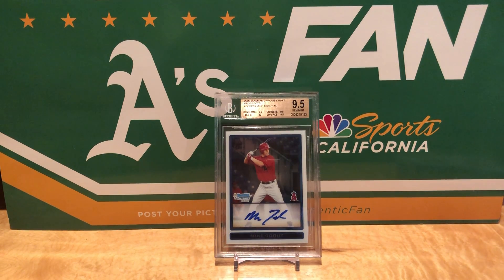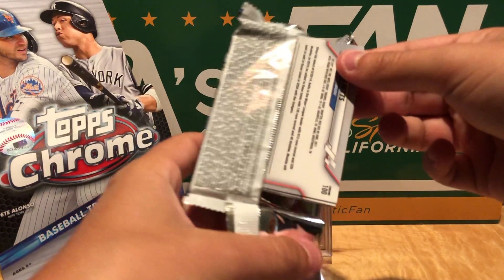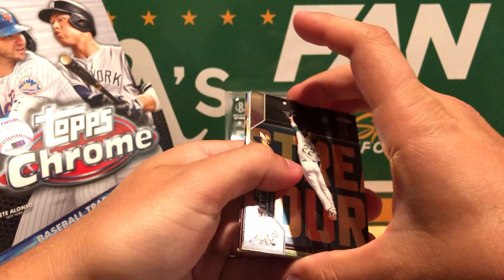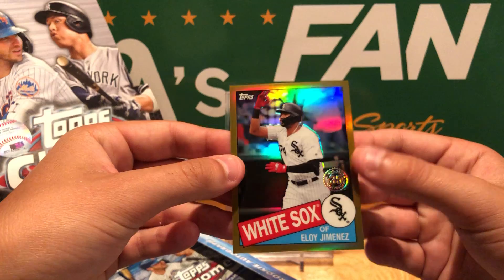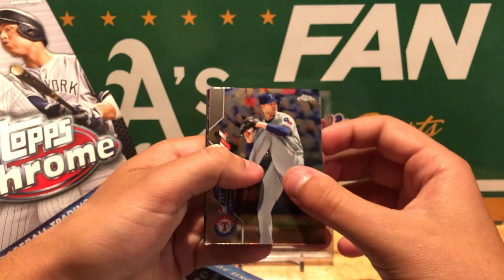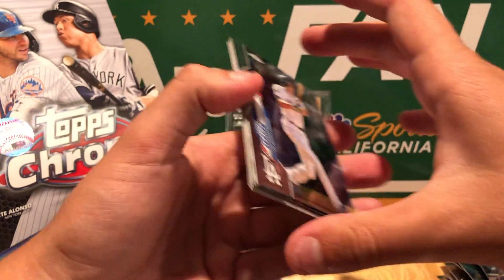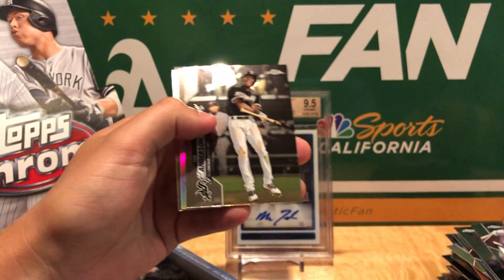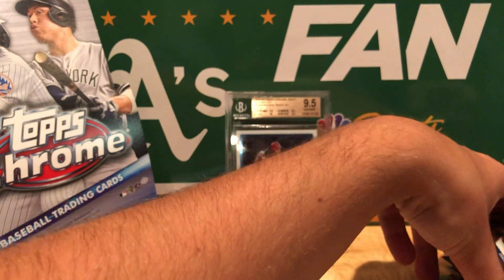2020 Topps Chrome Hobby Box!! Luis Robert?